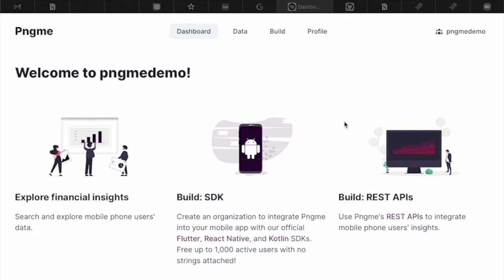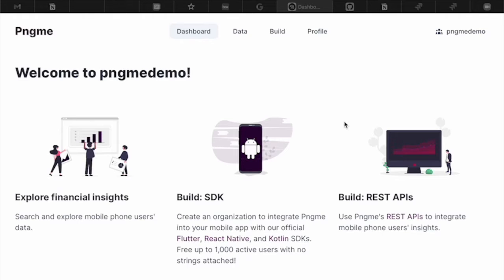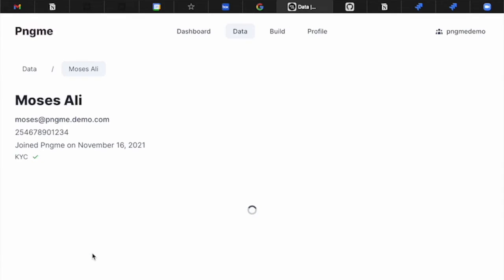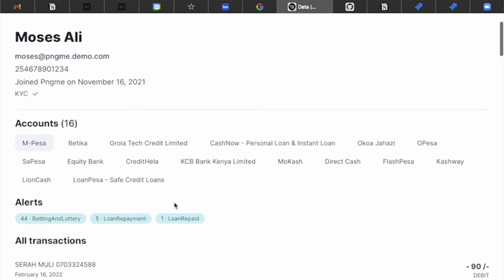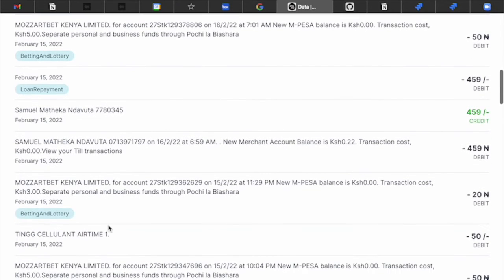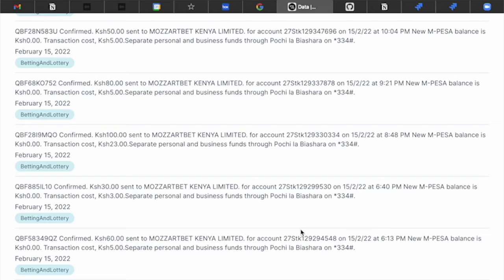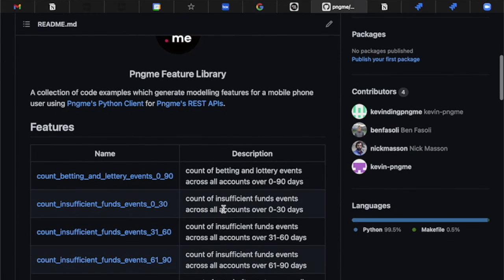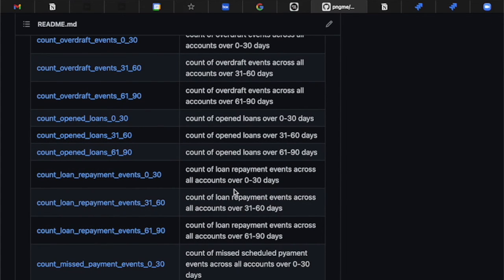Pngme - Identifying Gambling Transactions